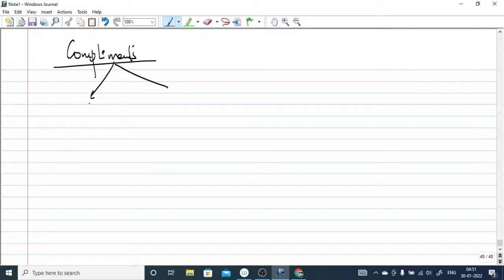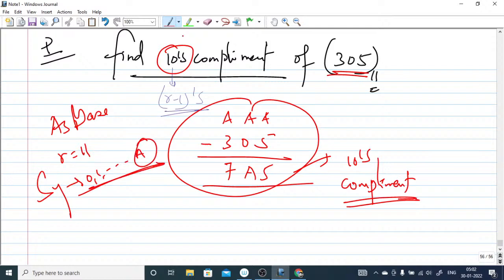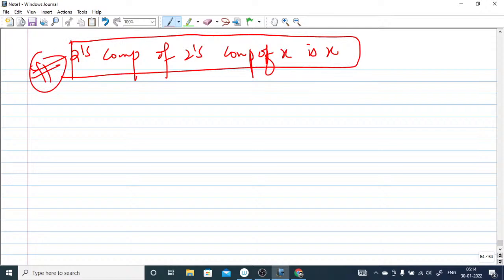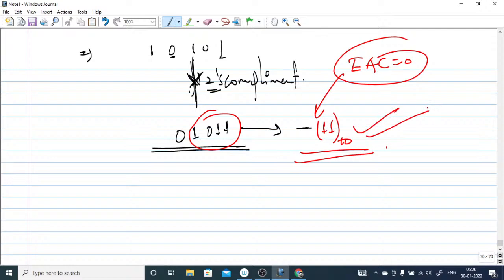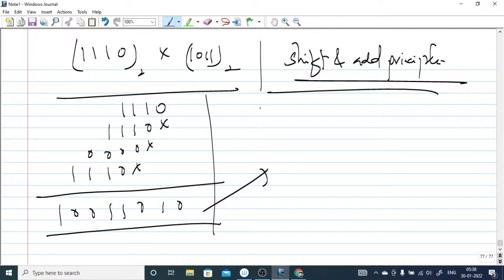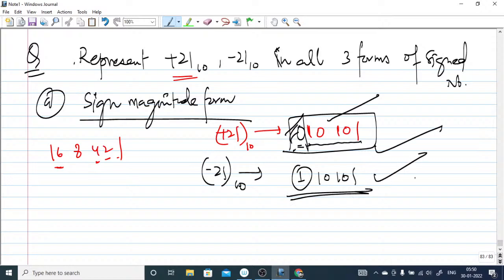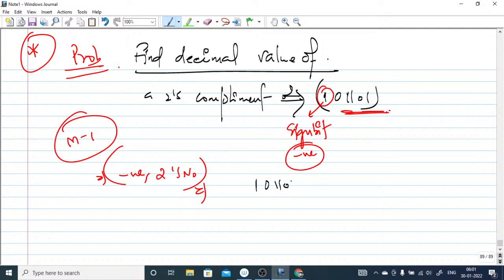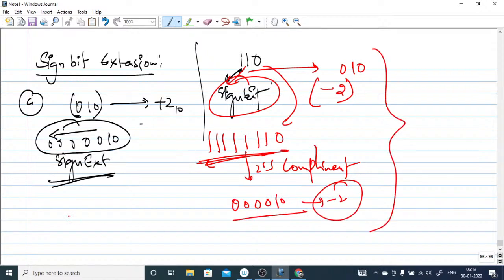Quick Revision of Digital Circuit | Part-2